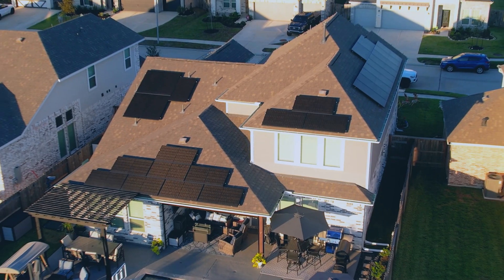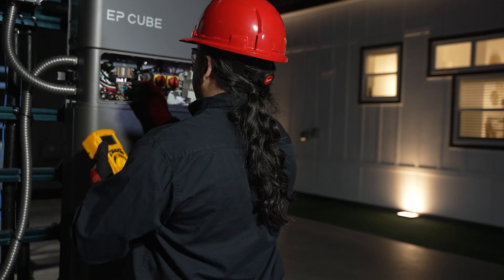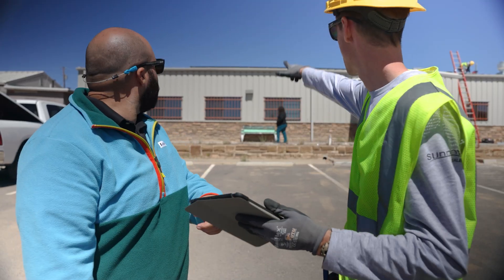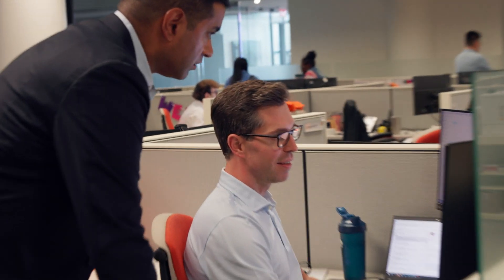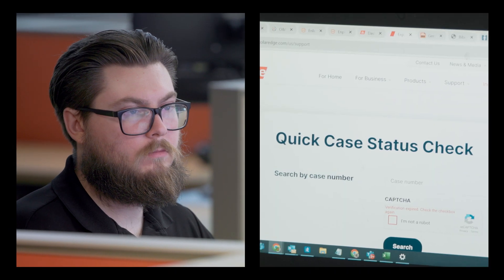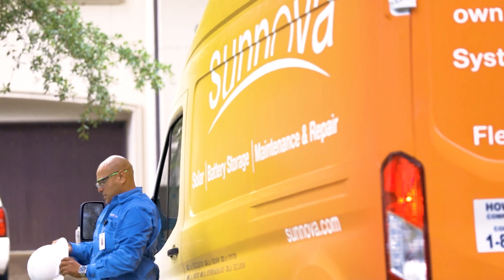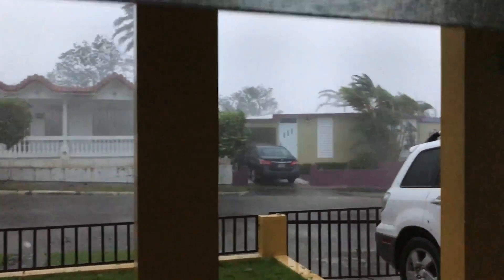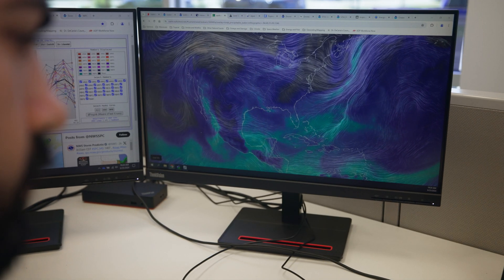How Technology Drives Sunnova Service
You rely on Sunnova to provide the best possible service for your home solar system for 25 years – with the latest technology underlying everything we do. Hear from Sunnova executives how we meet customer needs using industry-leading technology.

00:00 Introduction
00:41 Adaptive Technology Center
01:48 Installation
03:00 Customer Service
03:53 Global Command Center
05:57 Closing